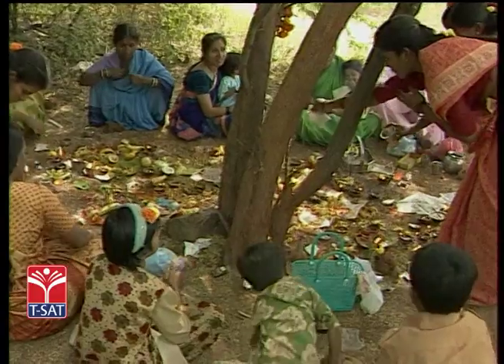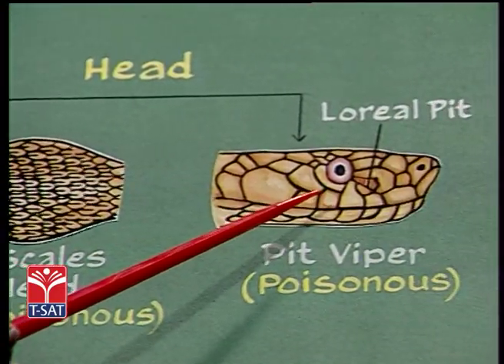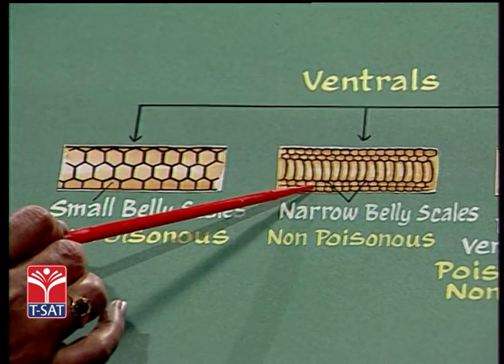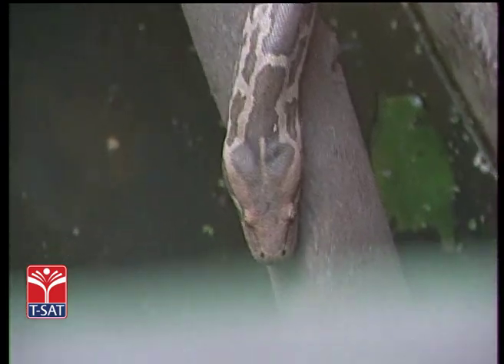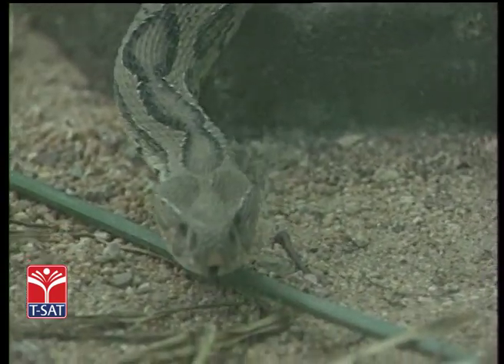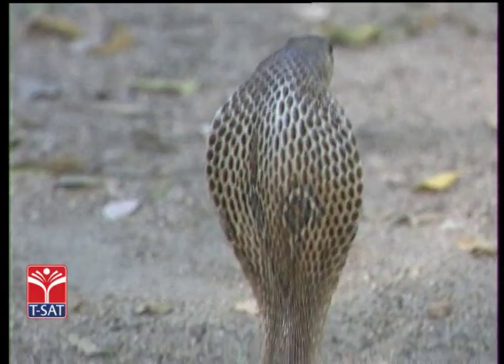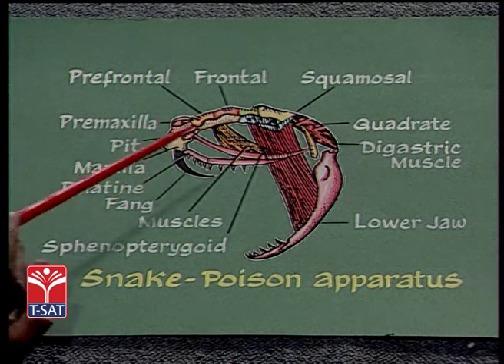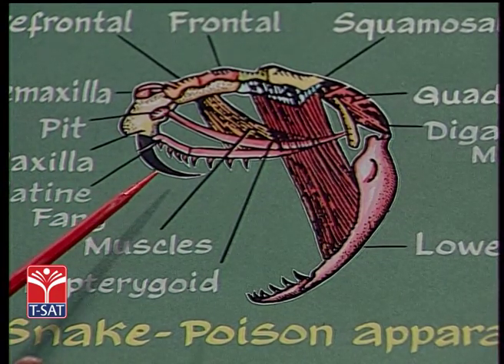T-SAT || Zoology - Poisonous Snakes And Non Poisonous Snakes || Presented By Dr BRAOU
SoFTNET T-SAT || Zoology - Poisonous Snakes And Non Poisonous Snakes || Presented By Dr BRAOU